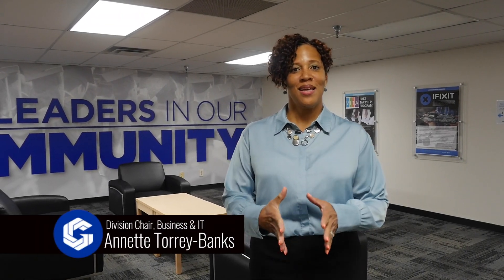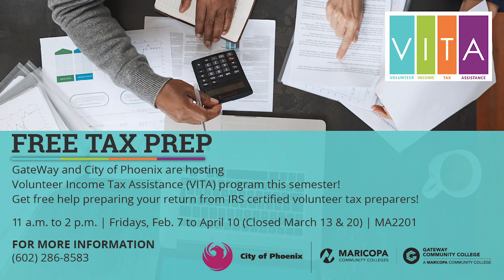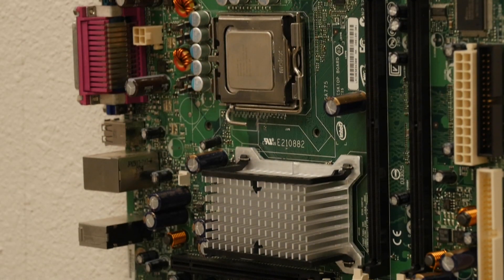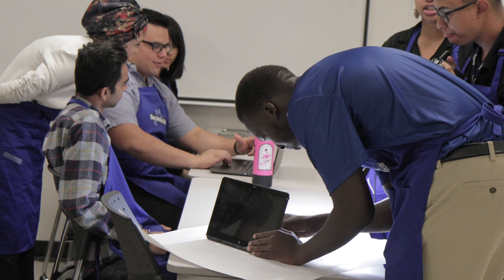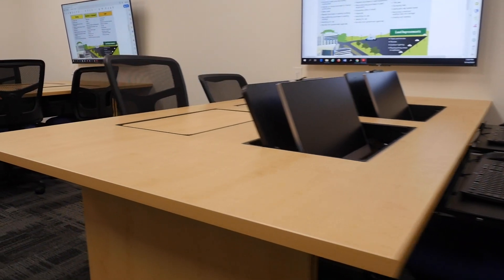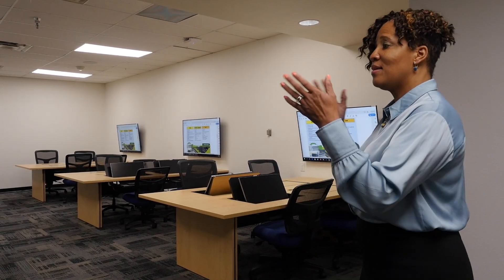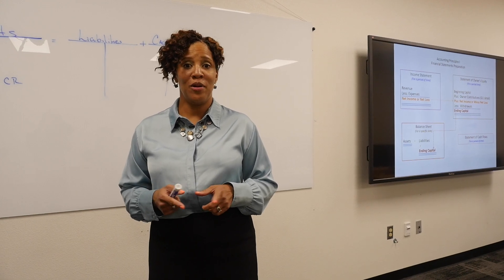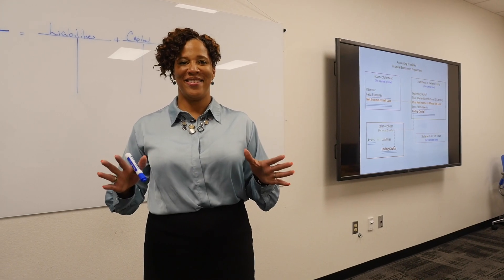Business, IT & Fin Literacy Ctr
Video about business, IT and financial literacy from the department chair.